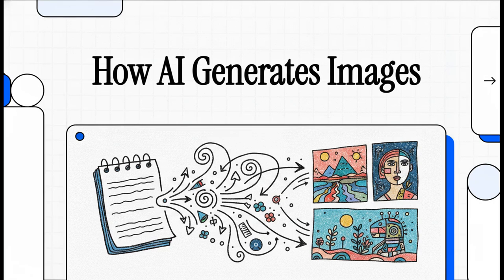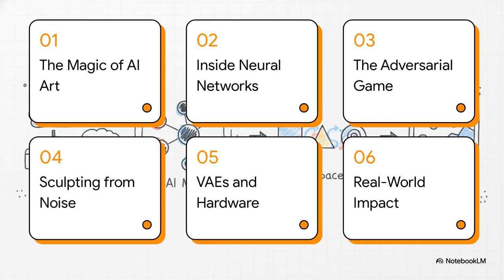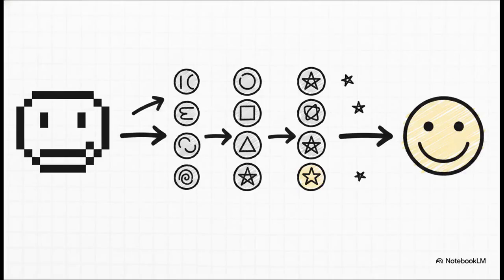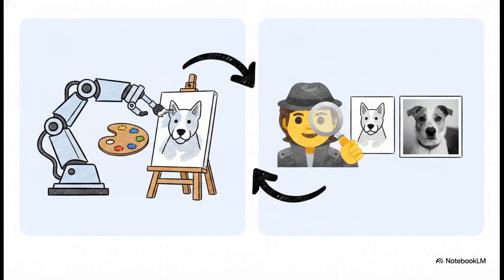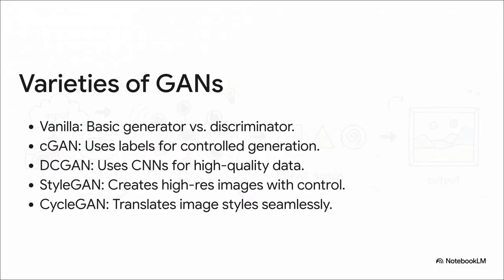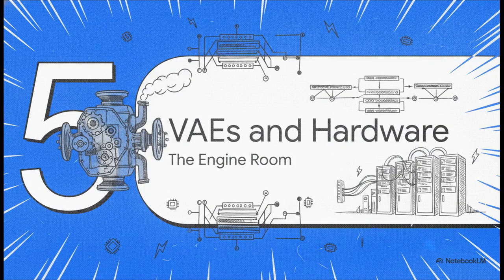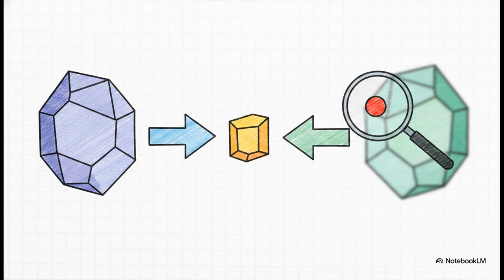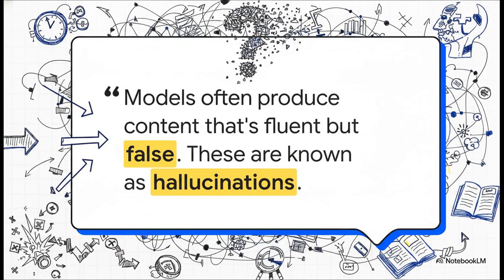How AI Creates Art: Diffusion Models Explained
Ever wondered how AI can turn a simple text prompt into a breathtaking piece of art in just seconds? 🎨🤖It feels like magic, but it is actually an incredibly clever process. In this video, we pull back the curtain on Diffusion Models—the powerhouse technology behind tools like Midjourney, DALL-E, and Stable Diffusion. We’ll break down exactly how these models start with a canvas of random static (pure noise) and gradually refine it step-by-step into a crisp, detailed image based on your prompt.🔍 What We’ll Unpack:The Text Encoder: How AI actually understands the words and context in your prompt.The Diffusion Process: The fascinating concept of adding noise to an image, and how "reverse diffusion" reconstructs it.The Limitations: Why AI art generators sometimes still struggle with details like fingers, hands, and text.Subscribe for more simplified tech breakdowns! 🔔AIArt GenerativeAI Midjourney DALL-E